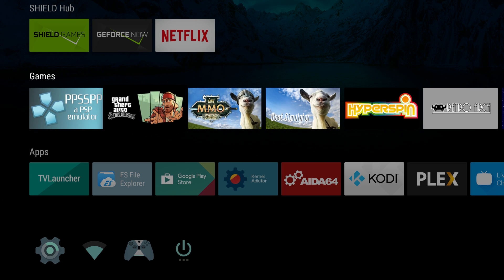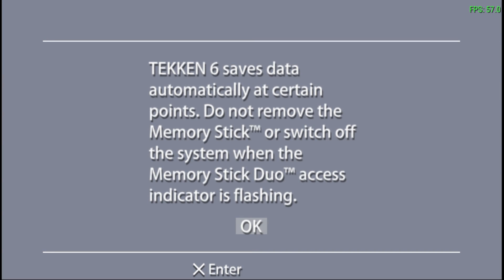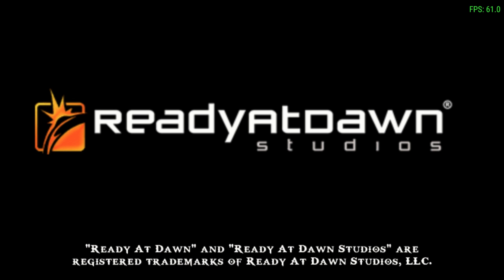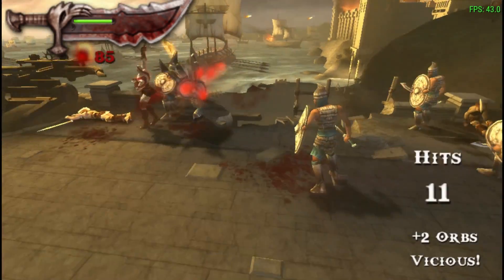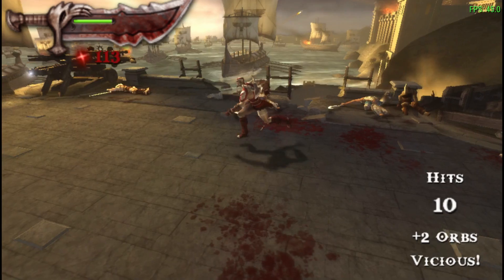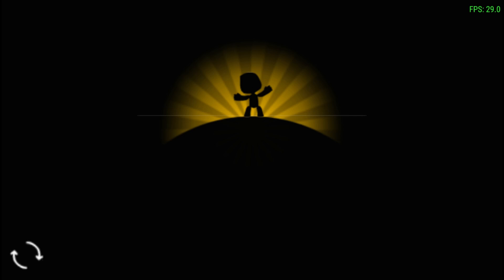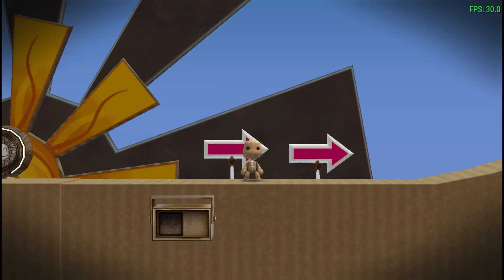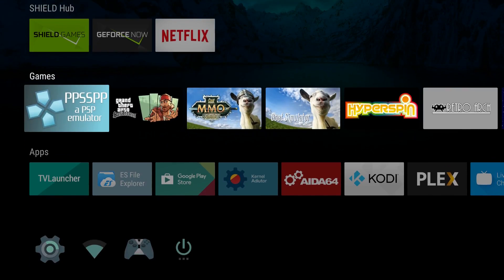Nvidia Shield Tv Running PSP Emulator PPSSPP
In this video I demonstrate the performance of the Nvidia Shield Tv Running a PSP Emulator called PPSSPP.